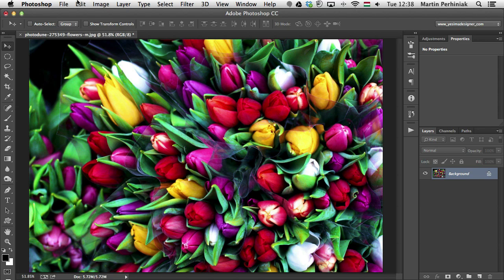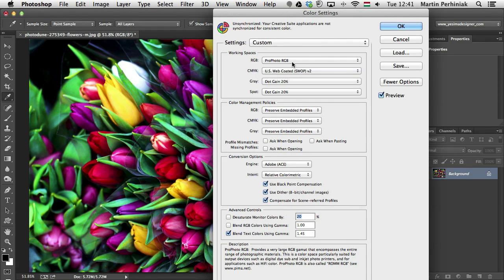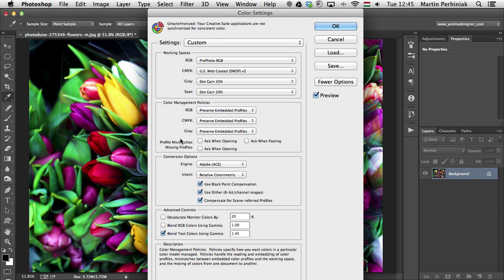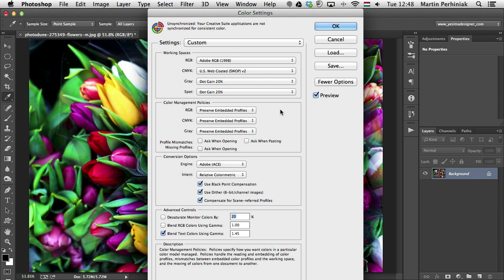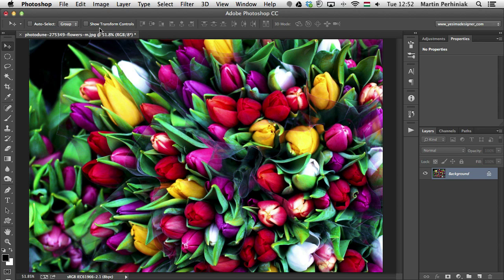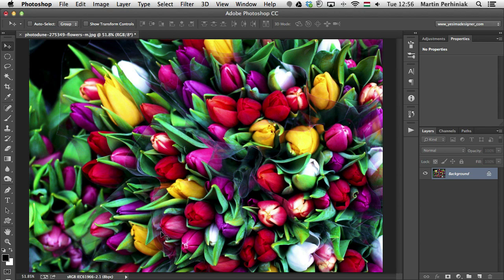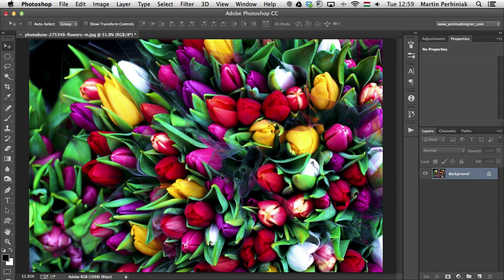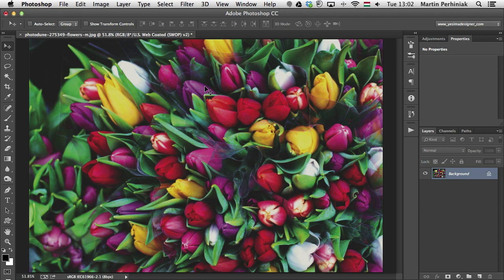Comprehensive Guide to Color Settings, Color Profiles and Proofing in Photoshop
Photoshop offers us a vast array of options when it comes to color profiles, color management, and proofing. In this tutorial, we will explain everything you need to know about working with these settings and options in Photoshop.